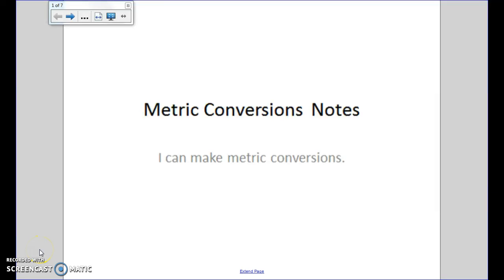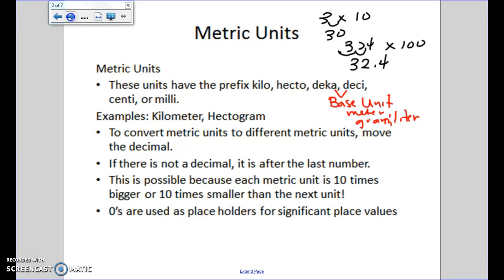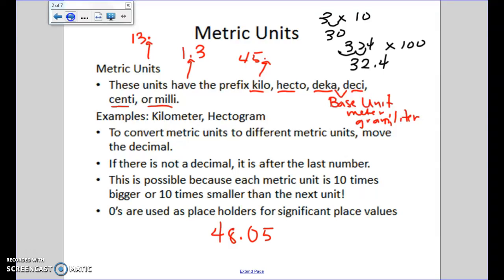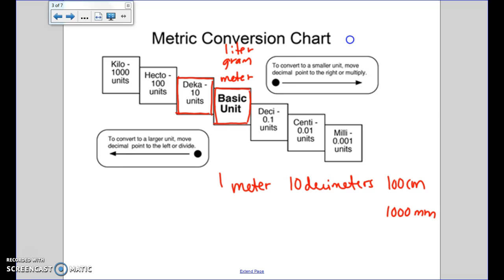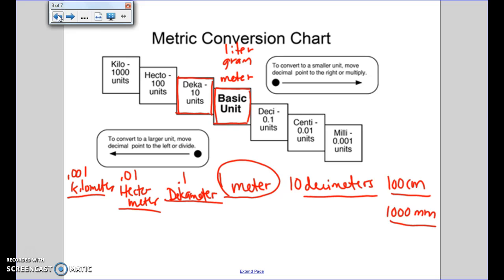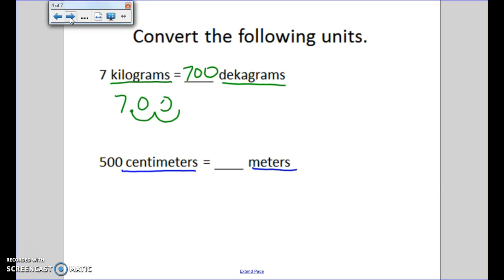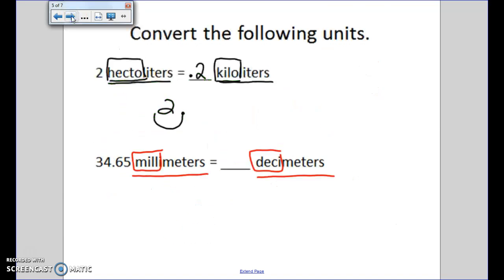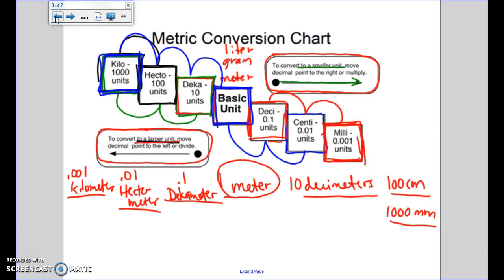Metric Conversions Notes